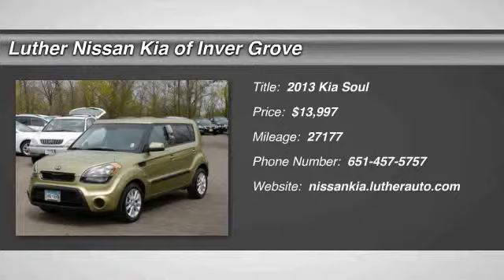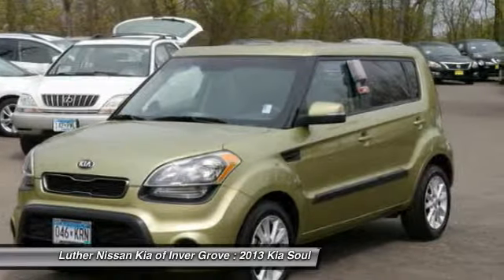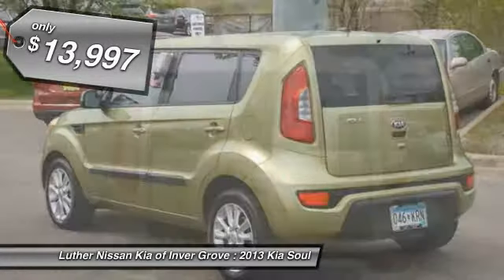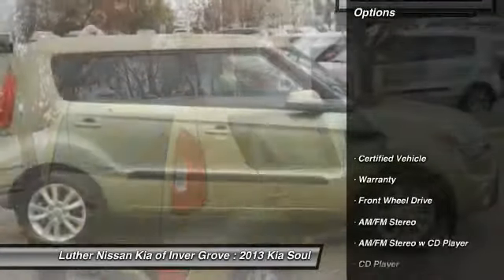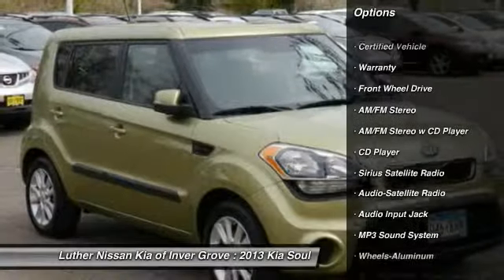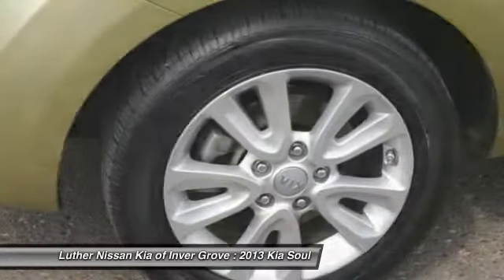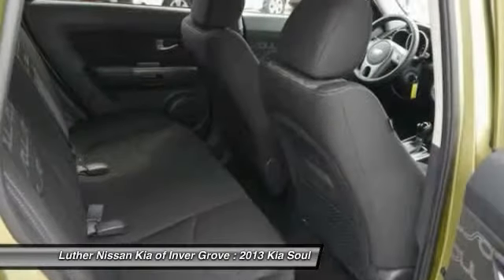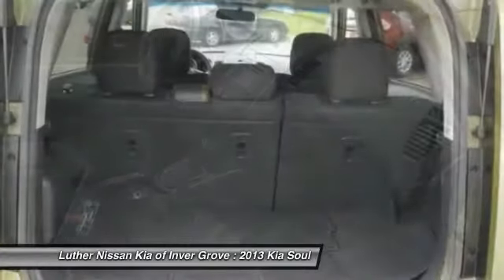2013 Kia Soul Inver Grove Heights,St Paul,Minneapolis PL17188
2013 Kia Soul +

PRICED TO MOVE $2,600 below NADA Retail!, FUEL EFFICIENT 29 MPG Hwy/24 MPG City! Kia Certified, CARFAX 1-Owner, GREAT MILES 27,164! + trim. Satellite Radio, iPod/MP3 Input, CD Player, Alloy Wheels, Overhead Airbag, MP3 Player, With funky good looks and a decent driving experience to back up its appearance, the Soul is our favorite boxy economy car. -CarAndDriver.com. CLICK ME! KEY FEATURES INCLUDE: MP3 Player, Satellite Radio, Aluminum Wheels, iPod/MP3 Input, CD Player. VEHICLE REVIEWS: CarAndDriver.com's review says With funky good looks and a decent driving experience to back up its appearance, the Soul is our favorite boxy economy car.. Great Gas Mileage: 29 MPG Hwy. EXCELLENT VALUE: This Soul is priced $2,600 below NADA Retail. PURCHASE WITH CONFIDENCE: CARFAX 1-Owner and a clean CARFAX Vehicle History Report; Qualifies for CARFAX Buyback Guarantee. 10-year/100,000-mile limited powertrain warranty, 150-point vehicle inspection, 10-year/unlimited mileage roadside assistance, 12 months / 12,000 miles of Platinum Comprehensive coverage, Vehicle history report, Towing/rental car/ travel coverage. MORE ABOUT US: Luther Nissan Kia is one of the premier dealerships in the country. Our commitment to customer service is second to none. We offer one of the most comprehensive parts and service department in the automotive industry. Our primary concern is the satisfaction of our customers. Our online dealership was created to enhance the buying experience for each and every one of our internet customers. Pricing analysis performed on 4/29/2015. Fuel economy calculations based on original manufacturer data for trim engine configuration. Please confirm the accuracy of the included equipment by calling us prior to purchase.